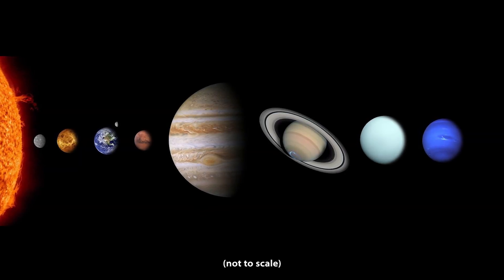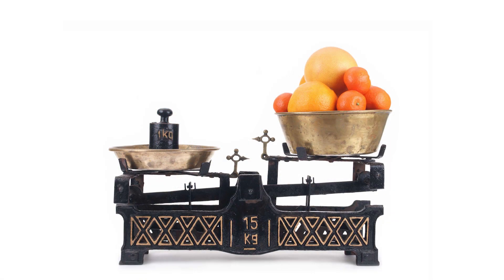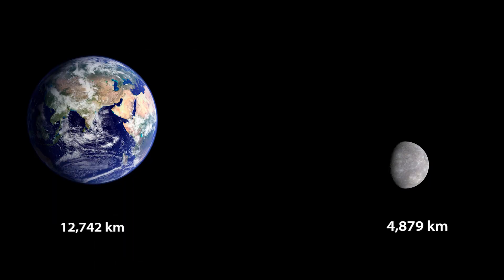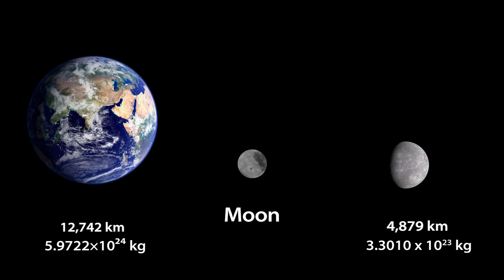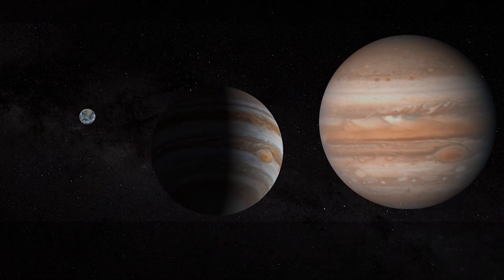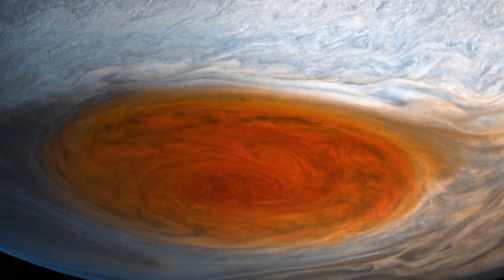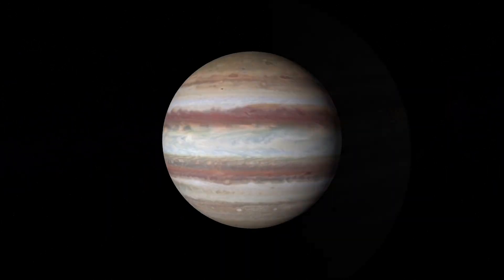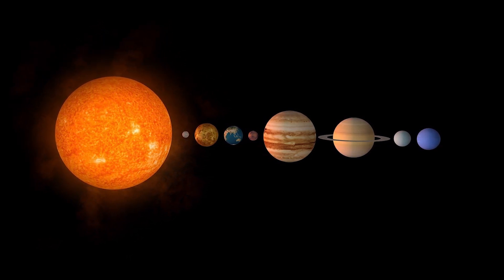What is the Smallest Planet and Largest Planet in Our Solar System?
The smallest planet in our solarsystem is Mercury and the largest planet is Jupiter. Watch this video to find out more about these two planets.